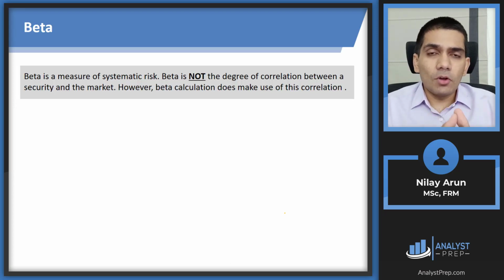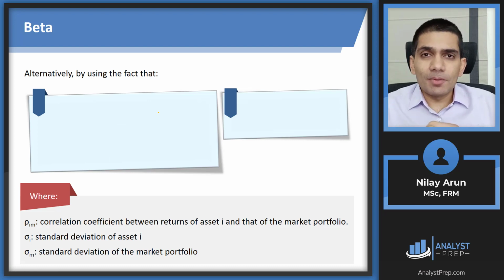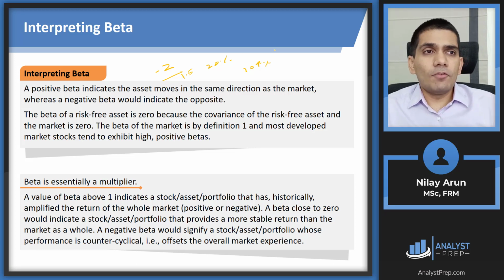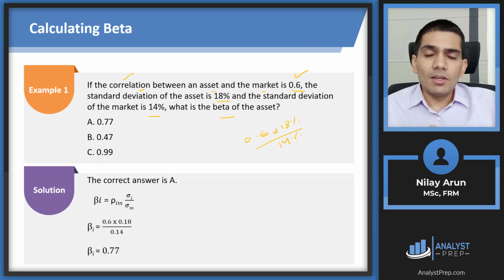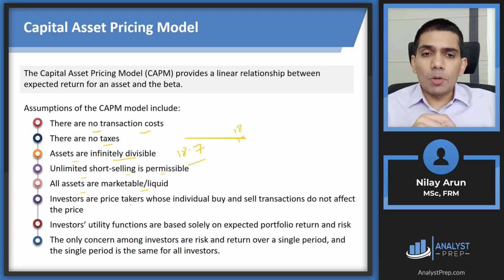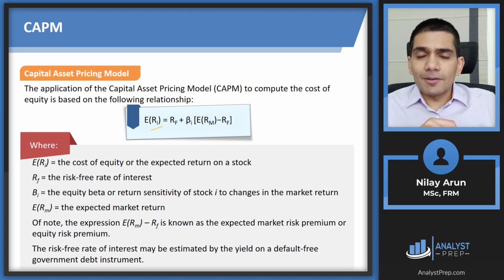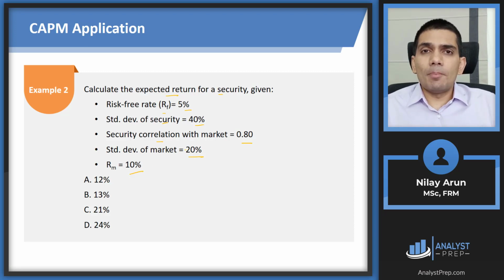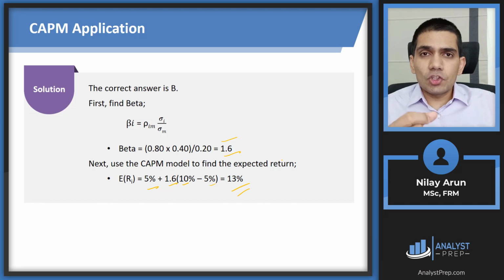Beta and CAPM (Calculations for CFA® and FRM® Exams)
AnalystPrep's Concept Capsules for CFA® and FRM® Exams
This series of video lessons is intended to review the main calculations required in your CFA and FRM exams.

*AnalystPrep is an Official GARP-Approved Exam Preparation Provider*